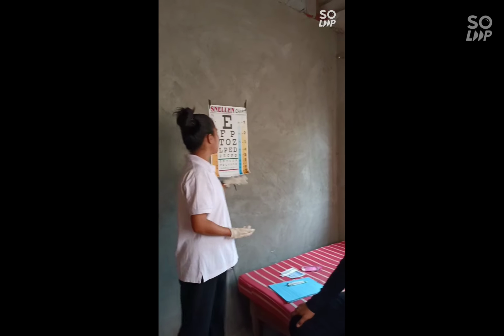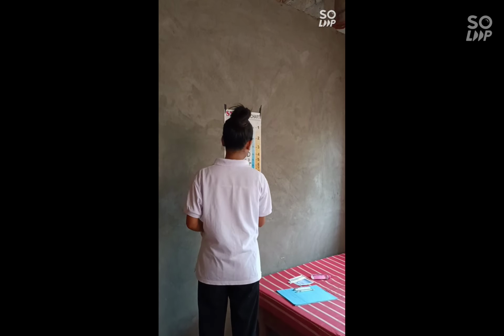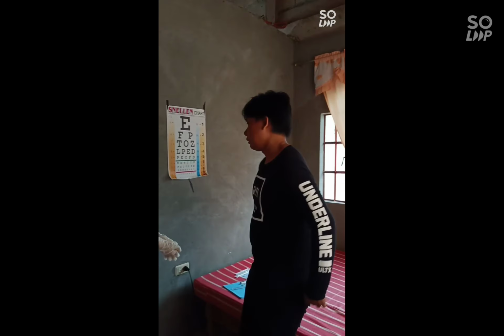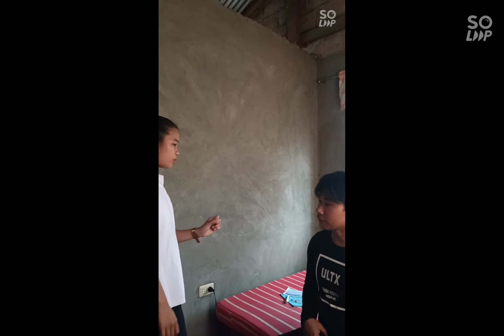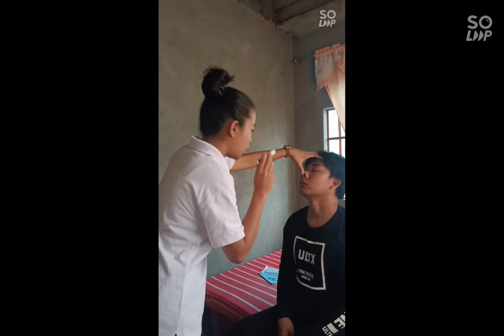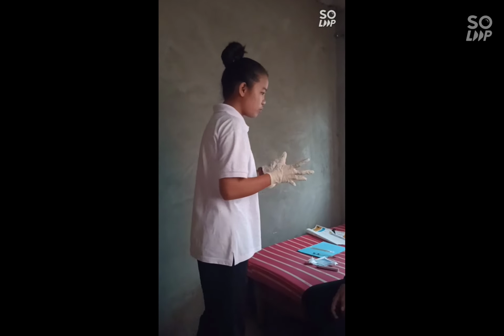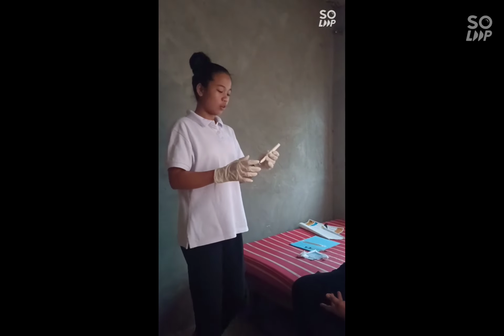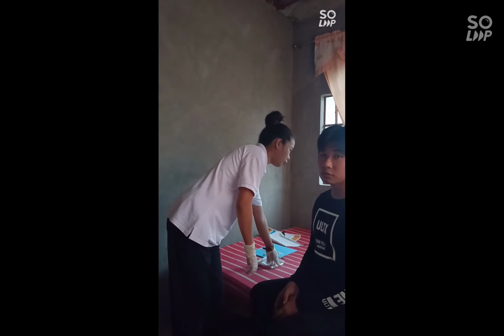Assessment of Eyes,Ears,Nose, Mouth and Throat